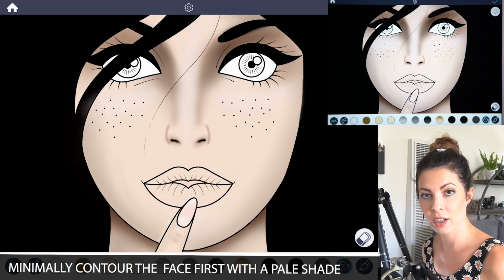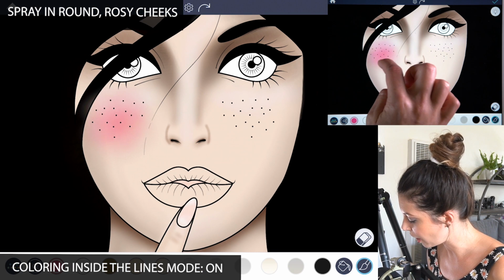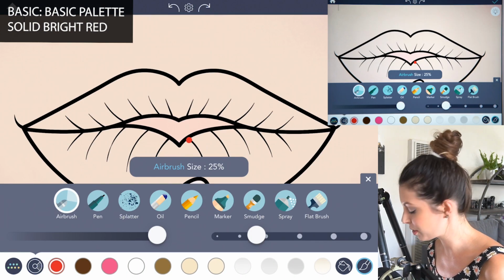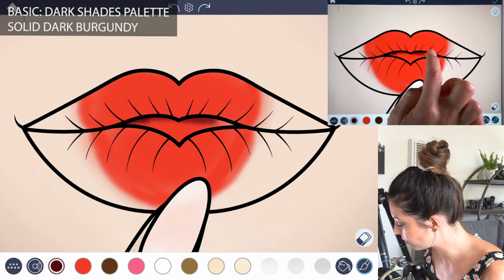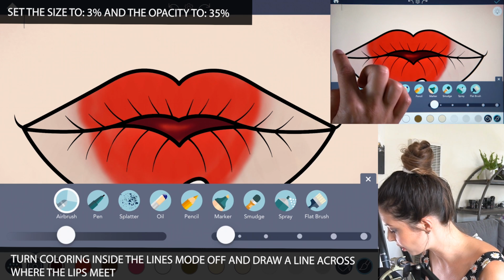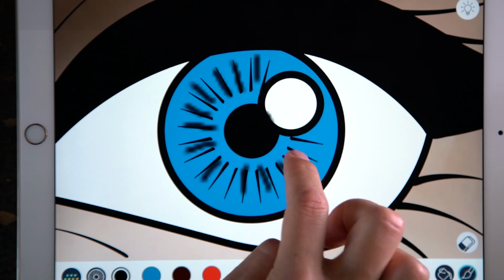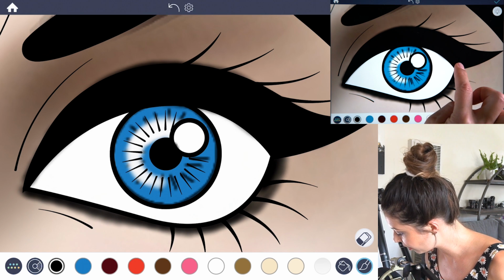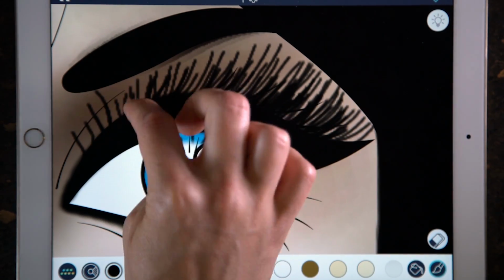Coloring Tutorial: How to Create Doll Makeup with Color Therapy App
In this Advanced Coloring tutorial, we will teach you how to create doll makeup with advanced tools using the Color Therapy App.